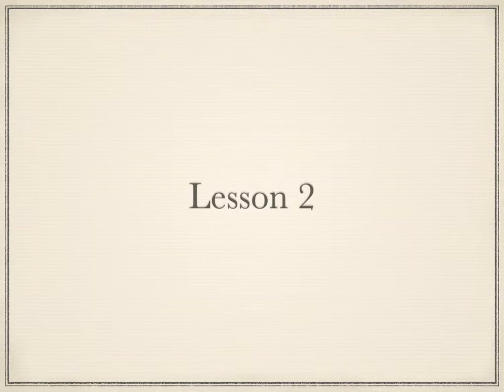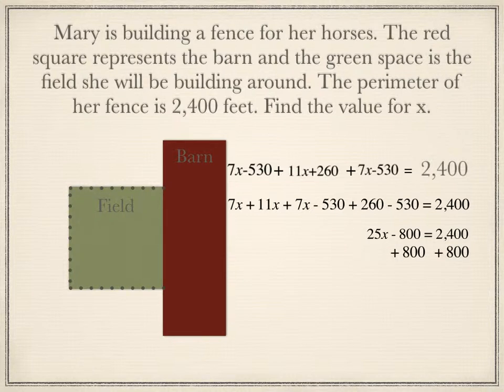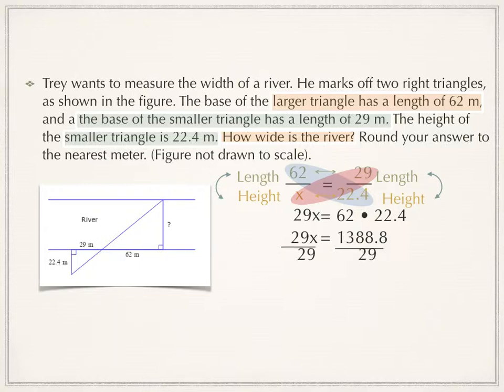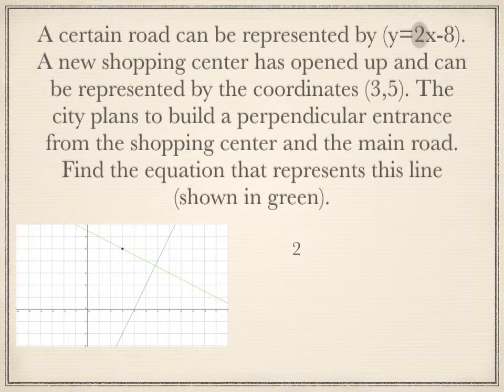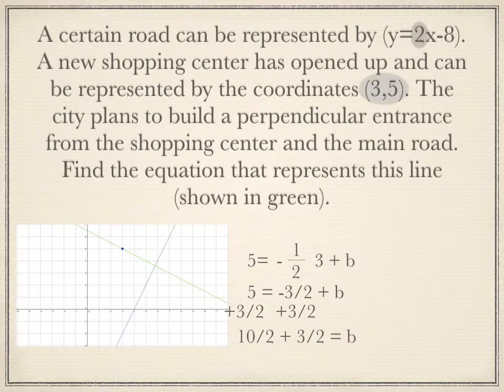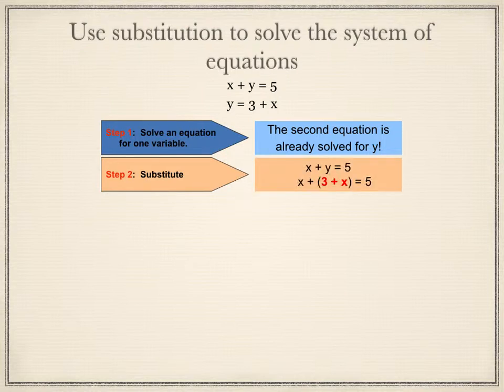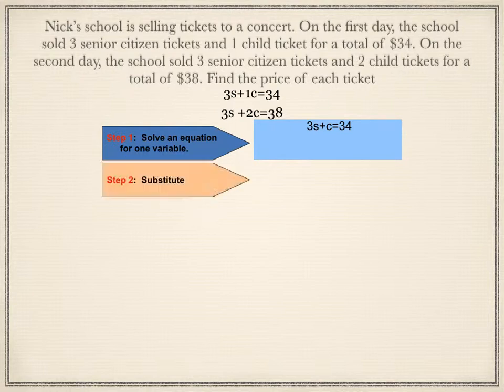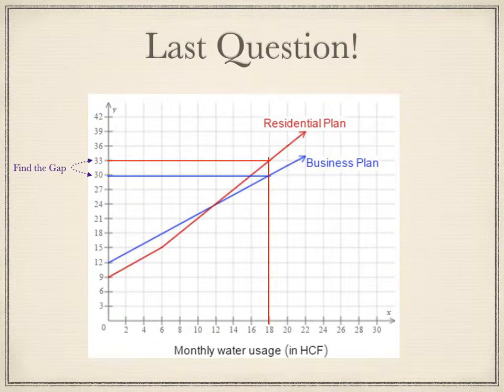Project 1 Help